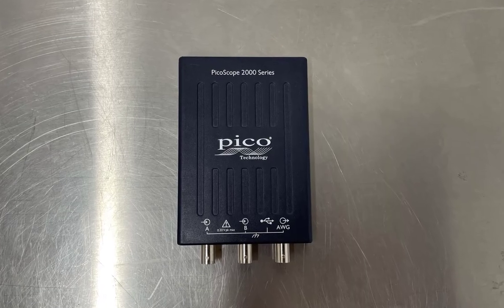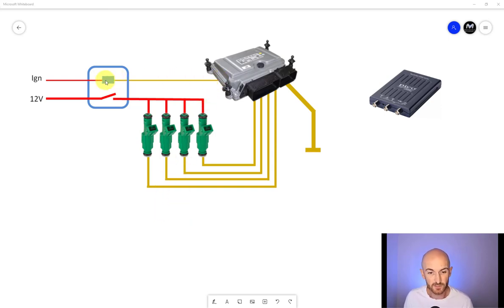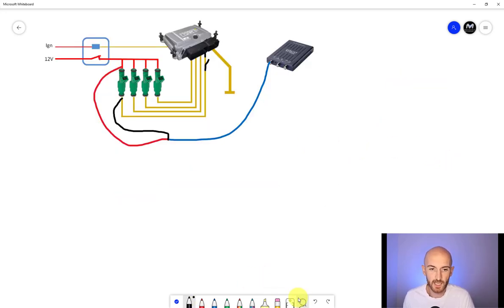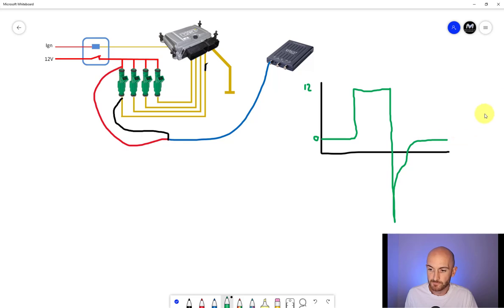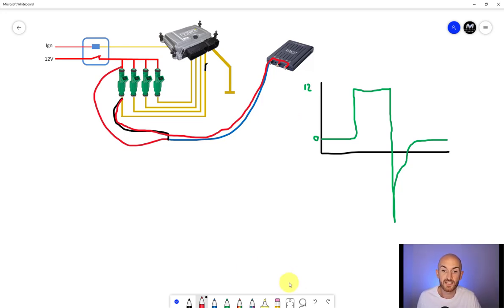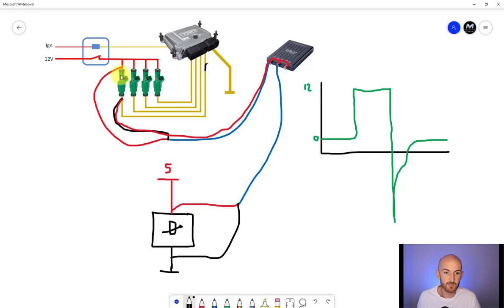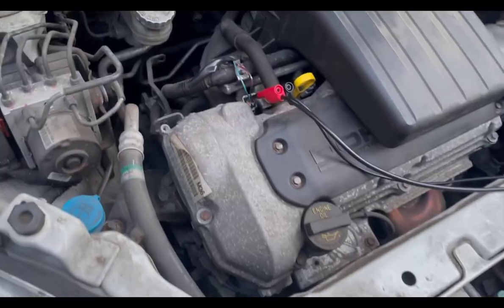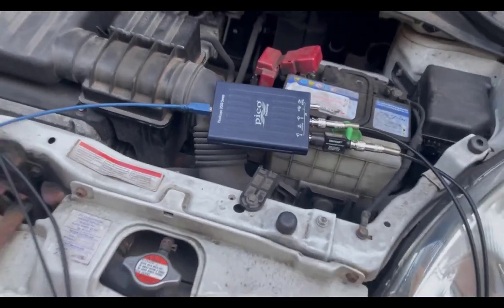How NOT To Fry Your Scope! PicoScope 2204A vs Automotive 4425A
Mechanic Mindset Diagnostic Coach program is here!

In this video we have a look at the common grounds found on the PicoScope 2204A vs the floating grounds on the 4425A. If you're not careful it is possible to damage the scope or event the car!

FREE expedited delivery: Mention 'Mechanic Mindset' in the notes when checking out.

USA Product Links:
20:1 Attenuator
Ancel FX9000

UK Product Links:
20:1 Attenuator
Thinktool Mini OBD